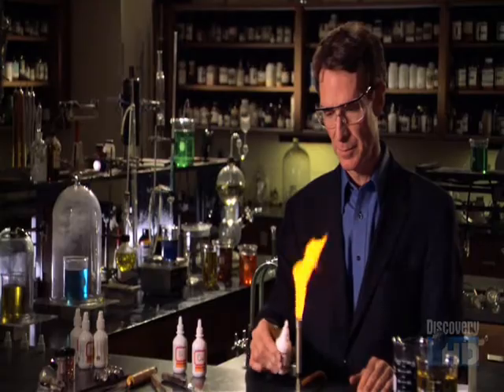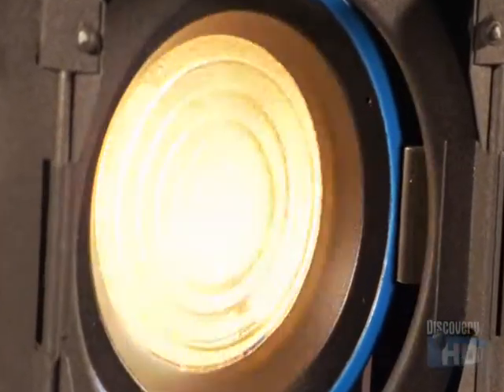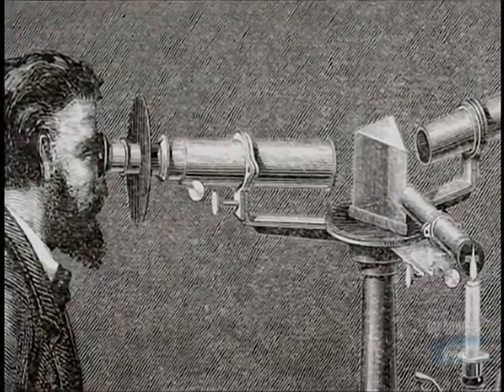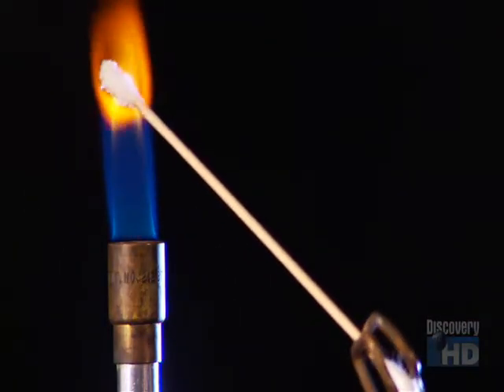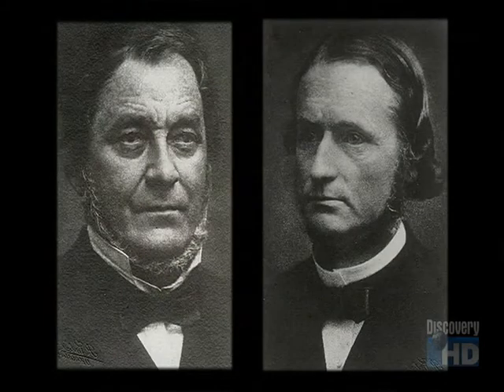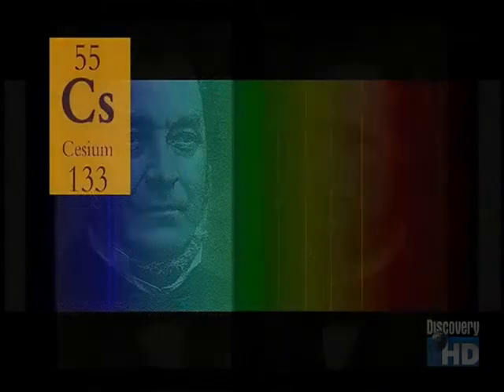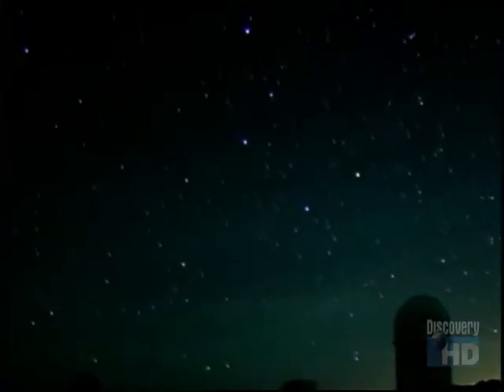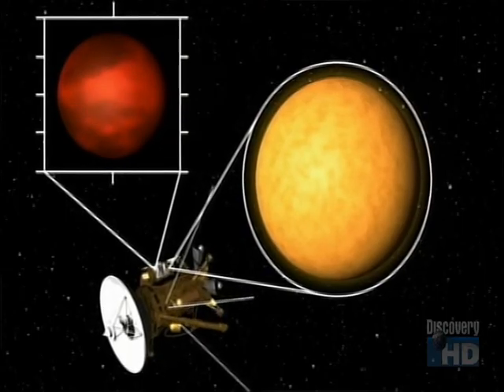Visible Spectroscopy of Elements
Characteristic colours of elements, absorption spectrum, Bunsen, spectroscopy